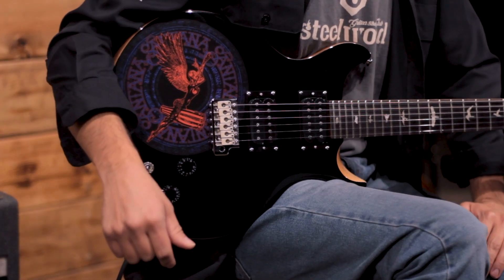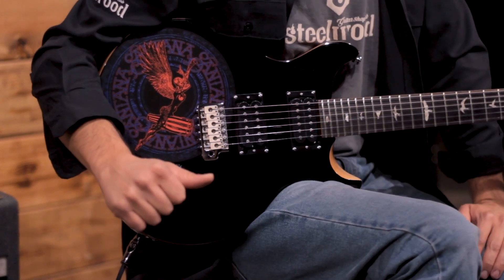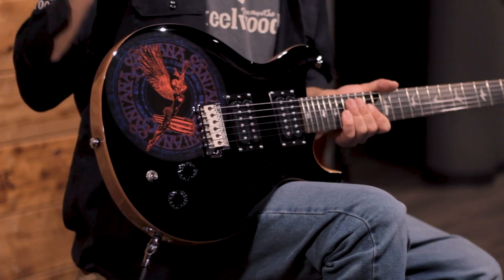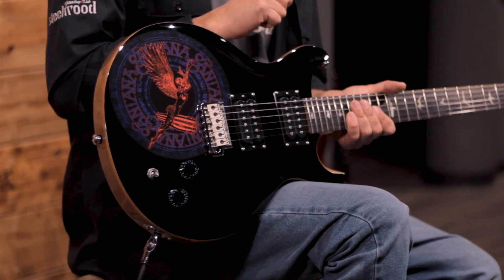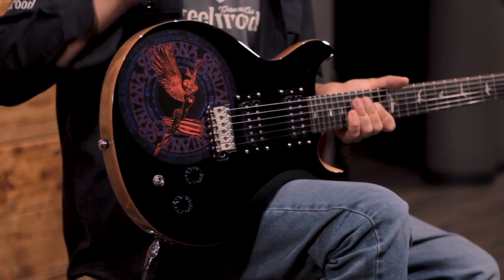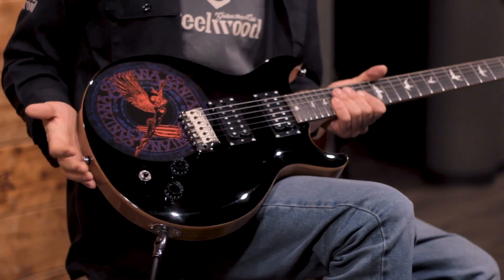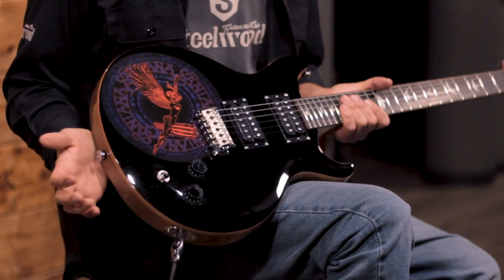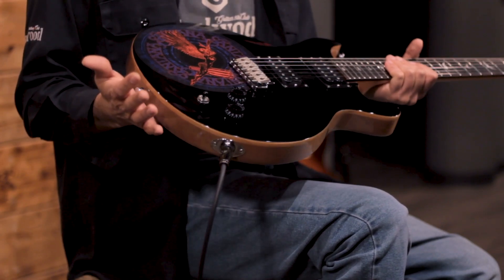La guitarra de una leyenda | PRS SE Santana Abraxas